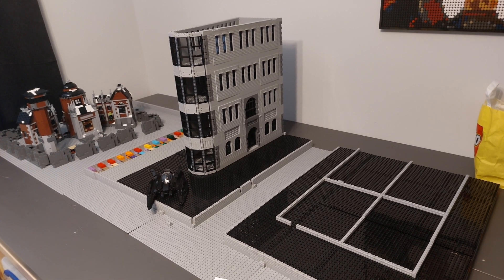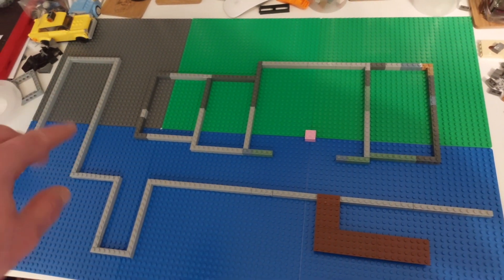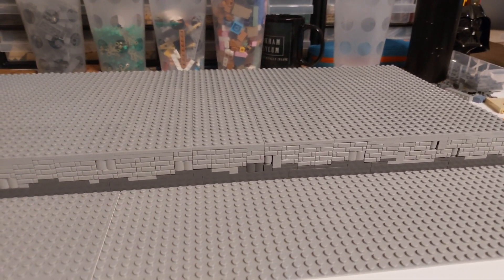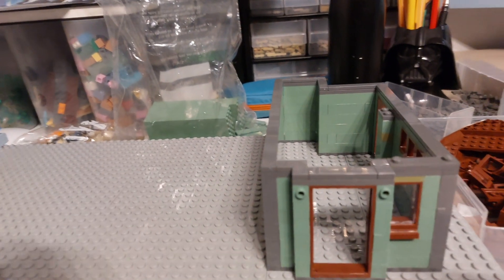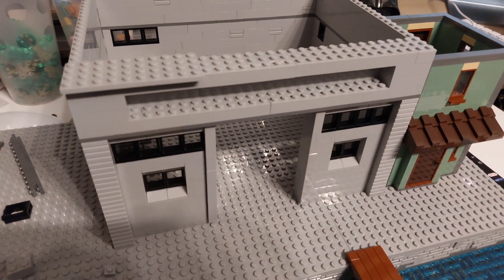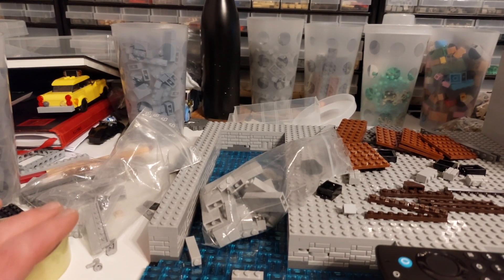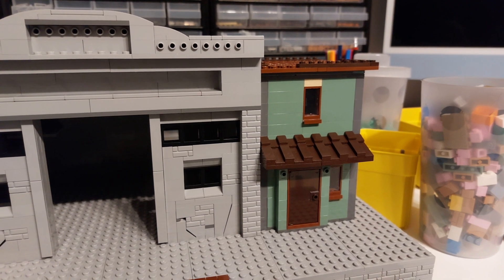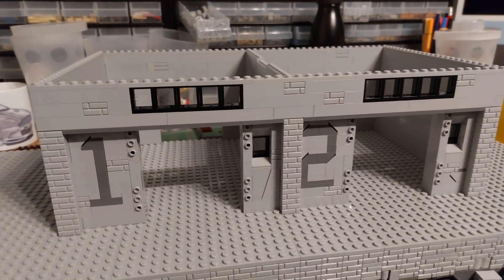BUILDING GOTHAM CITY IN LEGO - EPISODE 4 - STARTING THE DOCKS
In this episode we make a start on building the Gotham Docks